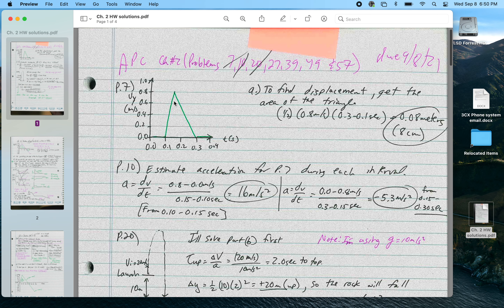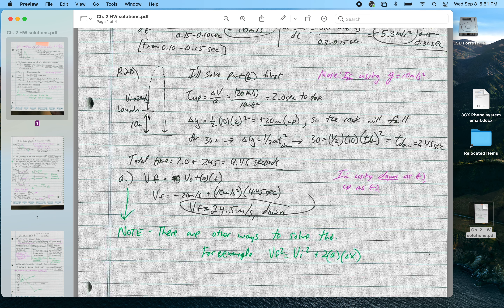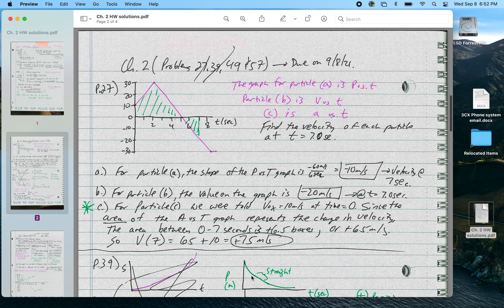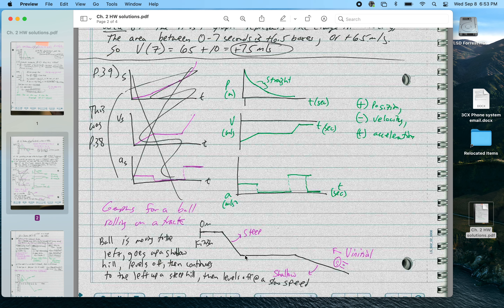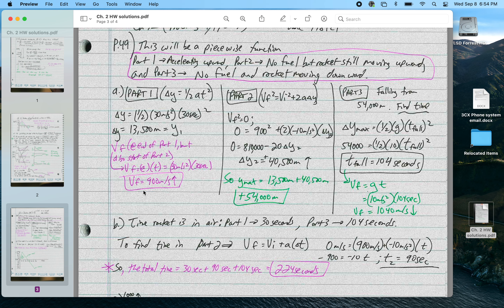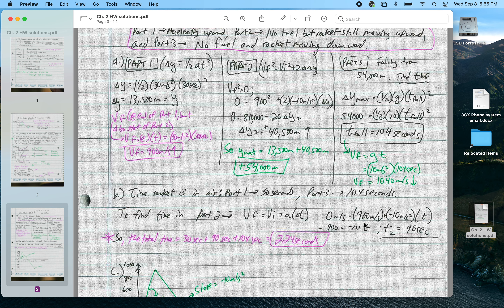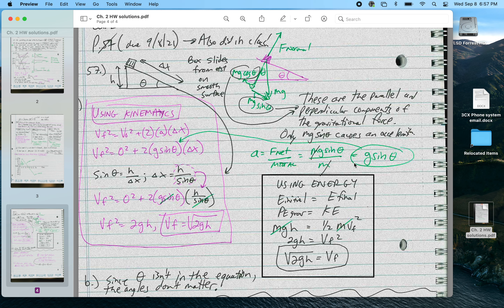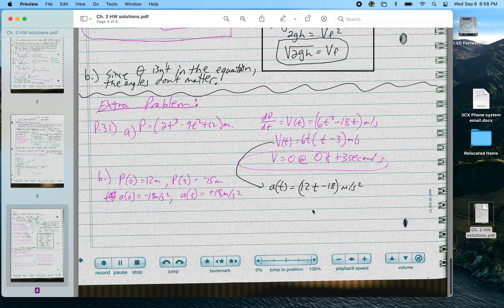Ch 2 HW solutions screencast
These are my solutions to the Ch. 2 HW